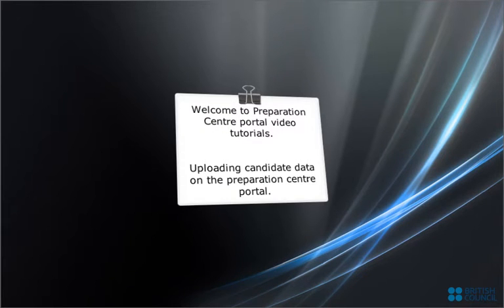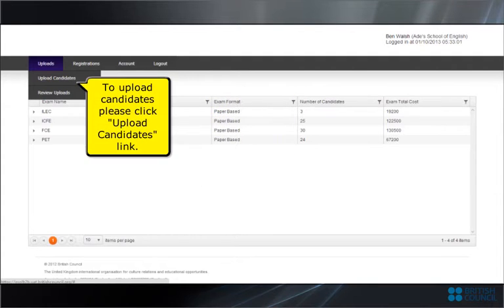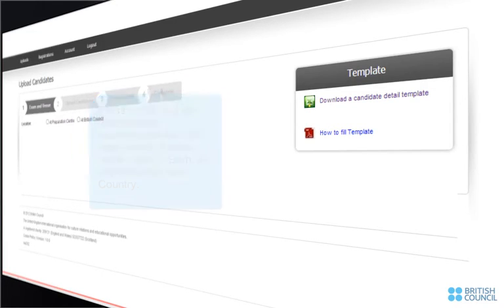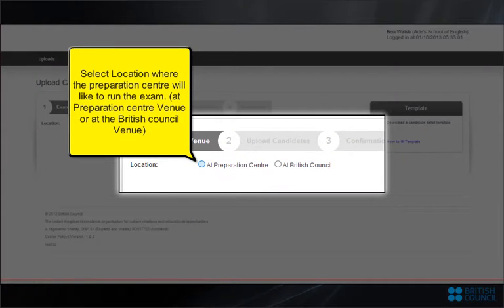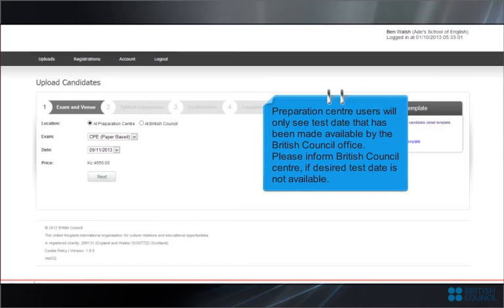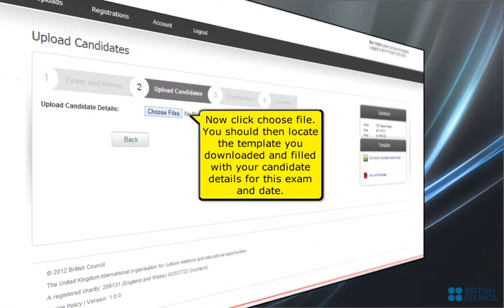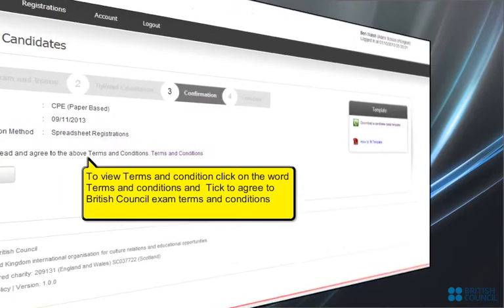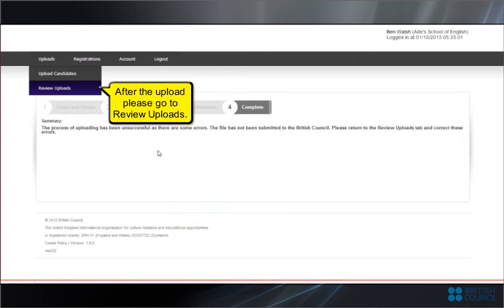Preparation Centre portal video tutorial: upload candidates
Video tutorial on how to upload candidates on the Cambridge English online platform.